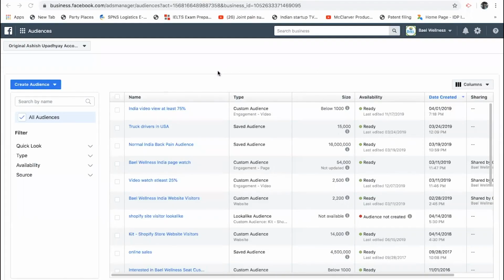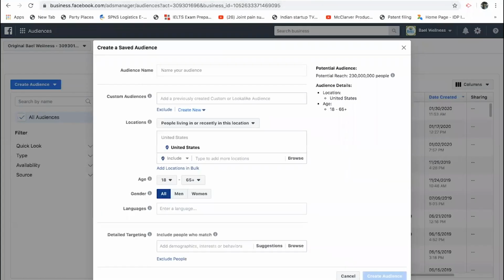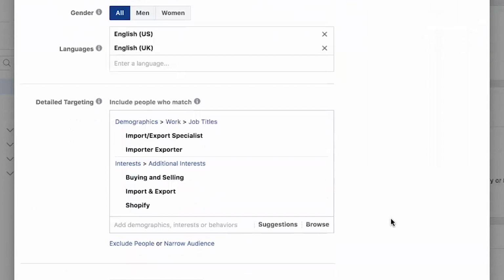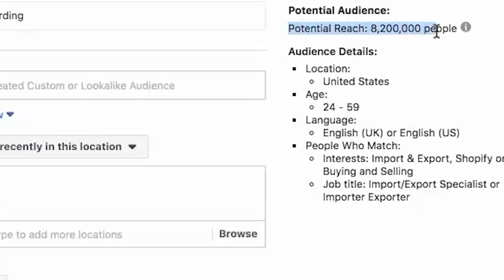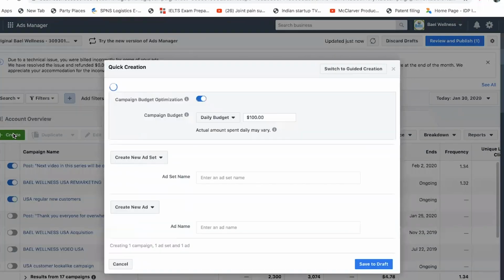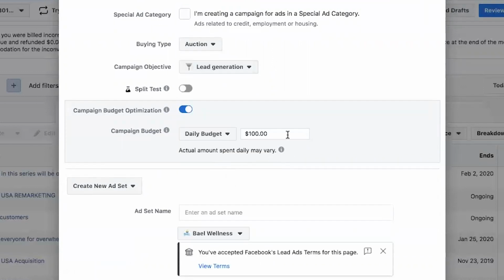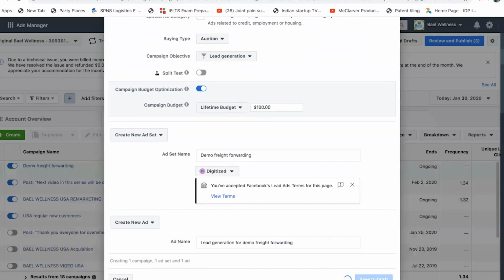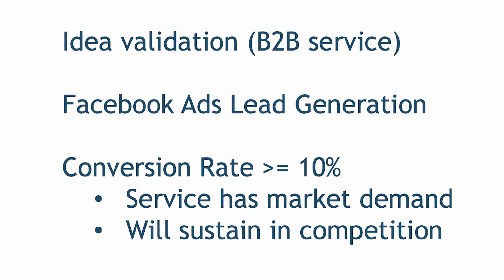Will my business idea (B2B service - part 2) work?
As part of a series of lean startup market research videos, I am demonstrating how to validate B2B business services idea leveraging Facebook Ads lead generation tool.

This is nice and easy yet very efficient method of validating business idea that has been appreciated by entrepreneurs and startup world.

If you have any question, concerns, please do mention in comments.